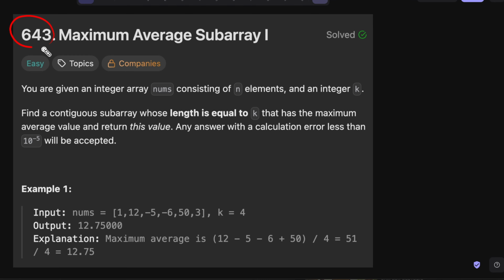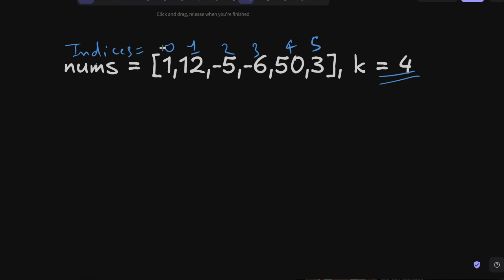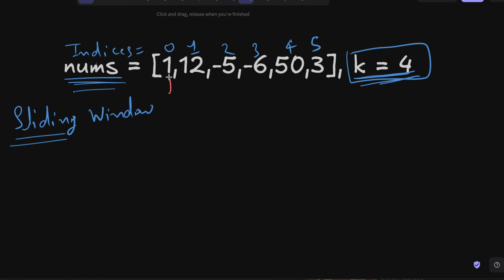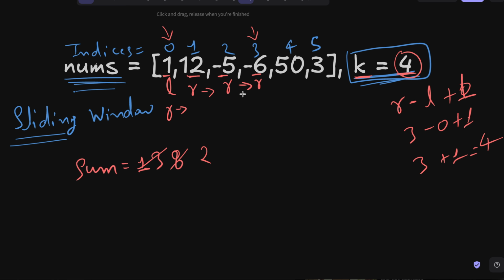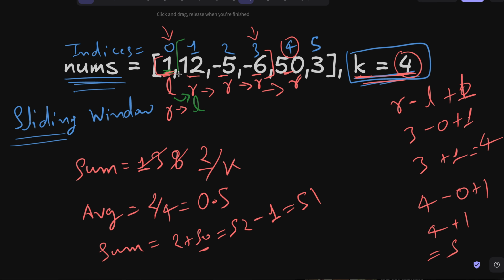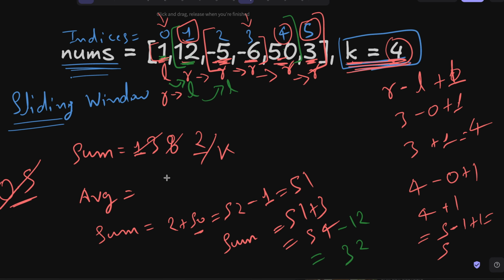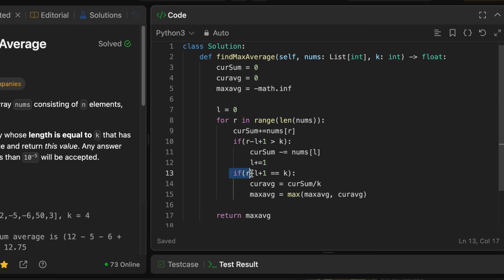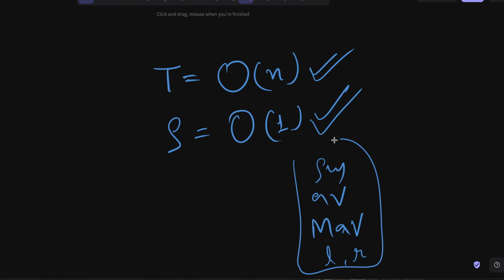Maximum Average Subarray I - Leetcode 643 Python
LeetCode 643 asked for an average. My first solution was... just plain 'mean'. 😠

(This is a long one, grab your ☕)

You see the "Easy" tag on LeetCode and you think, "Ah, a nice 10-minute warmup."

Famous last words.

The problem: "Maximum Average Subarray I." Given an array of numbers, find the contiguous subarray of a fixed length k that has the maximum average.

My brain, 5 seconds in: "EASY. I'll just be a brute."

Start at index 0.

Loop from i to i+k to sum the first window.

Divide by k, get the average. Store it.

Move to index 1.

Loop from i to i+k to sum the second window.

Divide, get the average. Compare.

Move to index 2...

...go make dinner while the code runs.

I wrote the code. It passed.

...and it was O(N*K).

My code was technically correct. It was also dumb.

It was re-calculating sums for elements it just saw.

Let's say [1, 12, -5, -6, 50, 3] and k=4.

Window 1: (1 + 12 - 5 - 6) Window 2: (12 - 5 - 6 + 50)

See it? My code literally calculated 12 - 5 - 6... and then immediately, with no shame, did it again.

This is the programming equivalent of:

Counting every person in a room.

One person leaves, one person enters.

Forgetting the first count... and counting EVERYONE again from scratch.

It's inefficient. It's disrespectful to your CPU. It's the "Nested Loop of Shame."

And in a real interview, it's the difference between "When can you start?" and "We'll let you know."

🪟 Enter: The Sliding Window 🪟

This pattern isn't just a "trick." It's a fundamental shift in thinking.

Stop thinking of it as "recalculating a new window every time." Start thinking of it as "maintaining a conga line."

Your k-sized window is a conga line of numbers.

Get the sum of the first k numbers. Do this ONLY ONCE. This is your currentSum. This currentSum / k is your first maxAverage.

Now, the conga line needs to move one step forward. This is NOT a for-loop inside a for-loop. This is two tiny operations:

➡️ The person at the front of the line (nums[i-k]) leaves. SUBTRACT their value from currentSum.

⬅️ A new person (nums[i]) joins the back of the line. ADD their value to currentSum.

That's it. Two simple O(1) operations.

You now have the sum of the next window. Compare its average with maxAverage. Repeat until you hit the end of the array.

You just turned your O(N*K) "Nested Loop of Shame" into an O(N) "One Pass Wonder."

This is what interviewers are really looking for when they give you an "easy" array problem. Can you see the pattern? Can you spot the redundant work and eliminate it?

Once you master this pattern, dozens of "Medium" and "Hard" problems (like "Longest Substring with K Distinct Characters") suddenly become easy.

I created a full visual walkthrough of this exact problem. I show the brute force, why it stinks, and exactly how the window "slides" its way to O(N) glory.

It’ll save you hours of confusion.

What's a LeetCode pattern that you struggled with until it finally "clicked" and changed the game for you?

(For me, it was this and anything related to Dynamic Programming...)